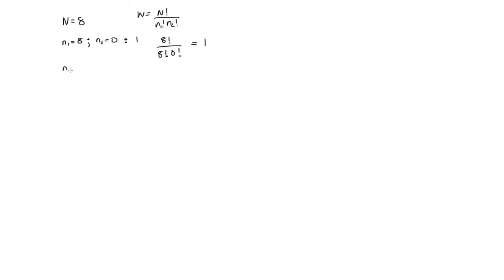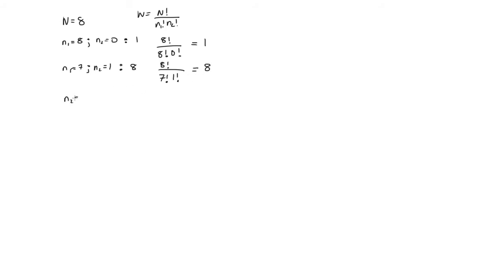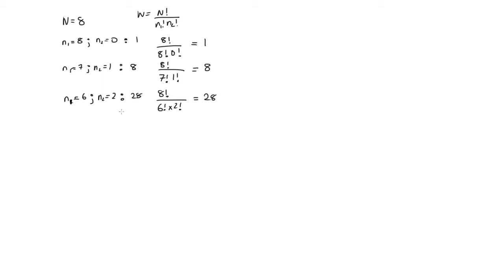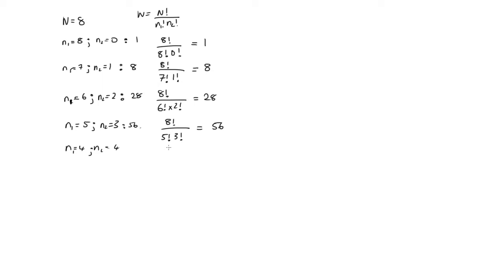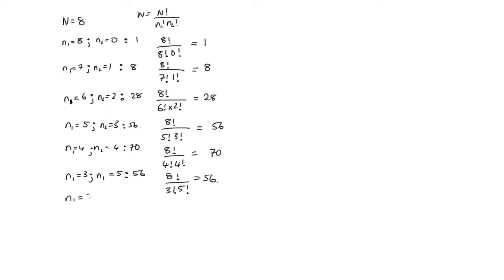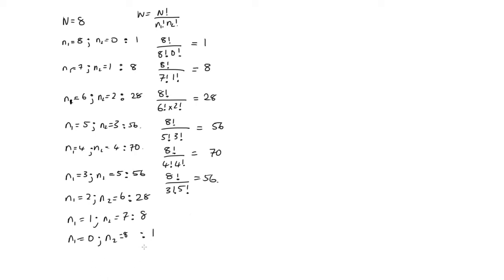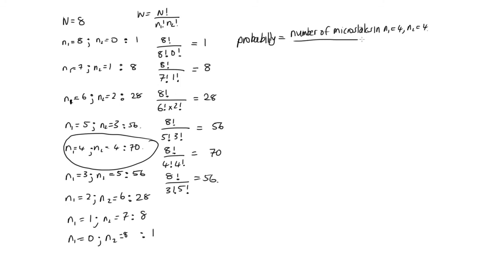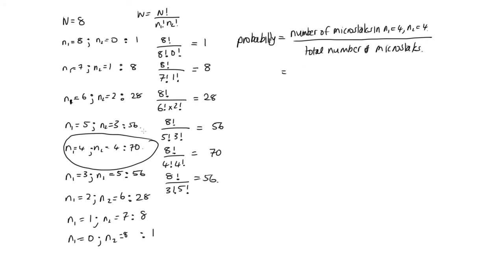Number of states problem 1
This video shows how to calculate the number of micro states in each configuration when we have 8 particles.